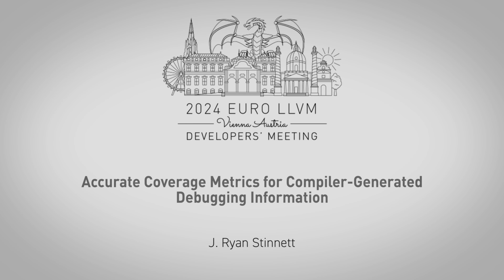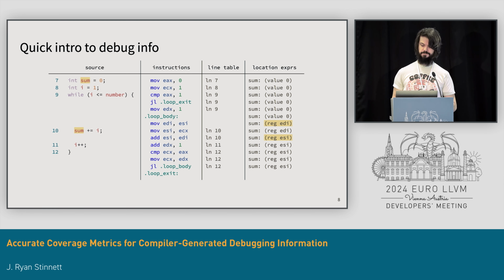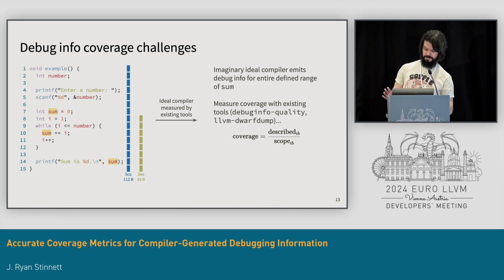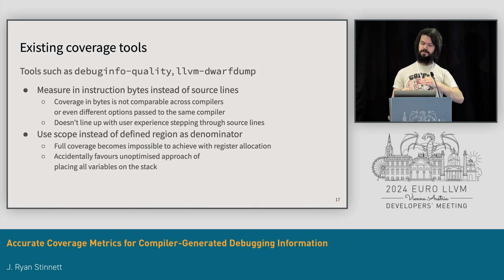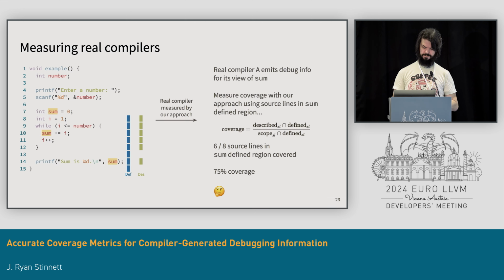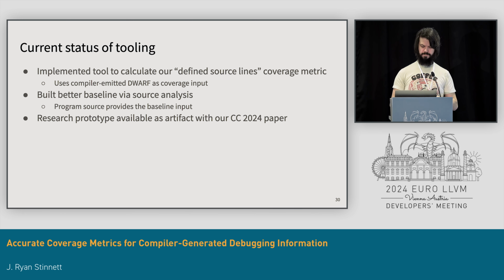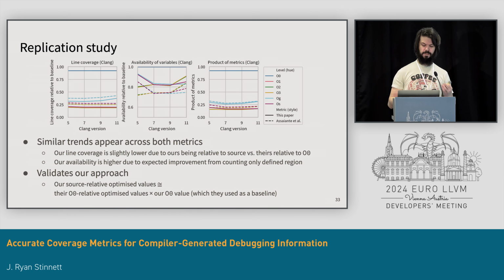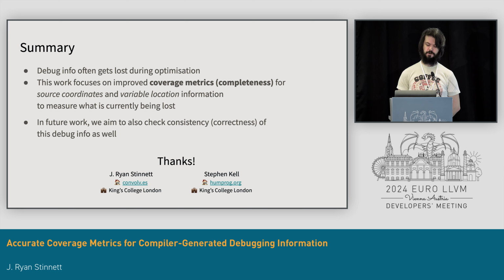2024 EuroLLVM - Accurate Coverage Metrics for Compiler-Generated Debugging Information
2024 European LLVM Developers' Meeting
Accurate Coverage Metrics for Compiler-Generated Debugging Information
Speaker: J. Ryan Stinnett
Many debugging tools rely on compiler-produced metadata to present a source-language view of program states, such as variable values and source line numbers. While this tends to work for unoptimised programs, current compilers often generate only partial debugging information in optimised programs. Current approaches for measuring the extent of coverage of local variables are based on crude assumptions (for example, assuming variables could cover their whole parent scope) and are not comparable from one compilation to another. In this talk, we propose some new metrics, computable by our tools, which could serve as motivation for language implementations to improve debugging quality.